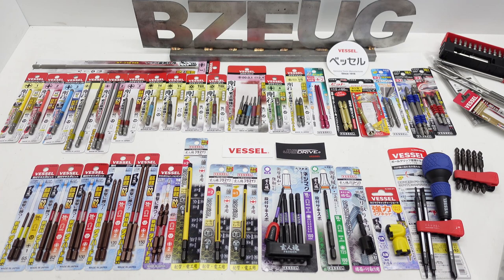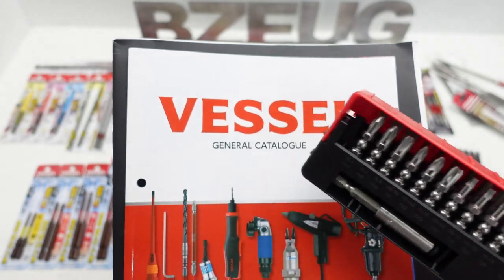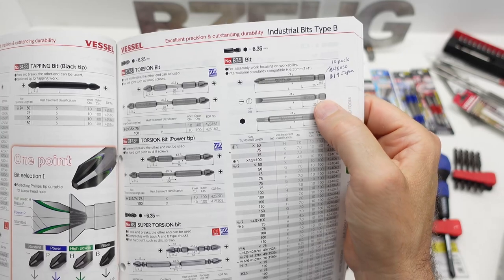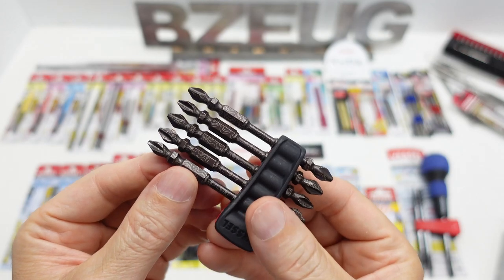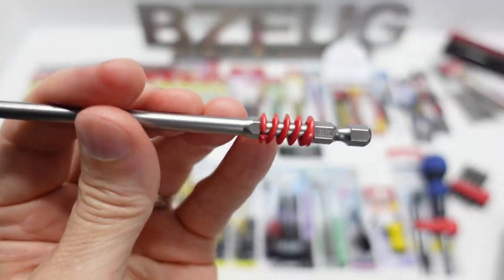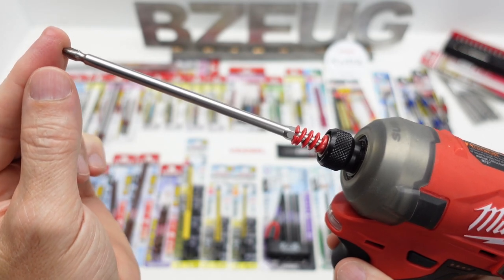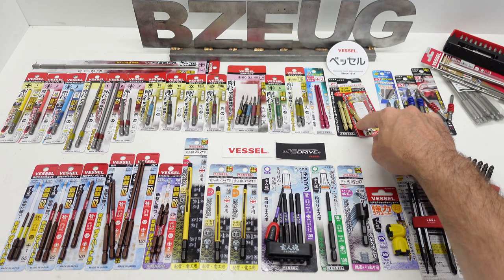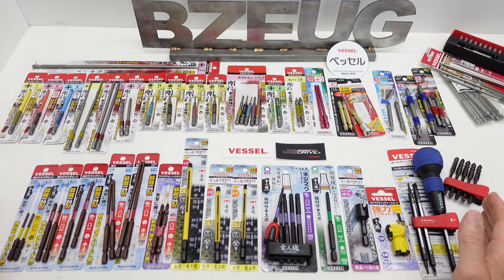Japanese VESSEL tool brand line of bits. For JDM tool collectors, JIS screws, and the fun of it.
for Instagram, Amazon store and more
Makita JDM impact also try
VESSEL Prokon Sakisubo bits
VESSEL Prokon Sakisubo Double Ended bits
VESSEL Prokon TORX
VESSEL Prokon HEX bits
VESSEL Prokon combi blade set with ball grip handle
VESSEL Magnum (Blue) double ended bits
VESSEL Magnum (Red) bits
VESSEL Black Laser bits
VESSEL Terminal bits
VESSEL Insulated bits
VESSEL GOSAI Torx bits
VESSEL GOSAI up to 300mm long
VESSEL GOSAI up to size 4
VESSEL IRO bit
VESSEL Gold Combi bits
VESSEL Gold Combi with magnetic holder
VESSEL GIZA bits
VESSEL GOSAI Combi bits
VESSEL Magnets

VESSEL Impact ball set
VESSEL bit with red plastic spring
VESSEL bit with reduced shank
VESSEL PROKON Sakisubo bit
VESSEL PROKON Sakisubo bit 150mm
VESSEL GOSAI hex key bits
VESSEL GOSAI bit set
VESSEL GOSAI bit set with double ended bits

Not shown in video, links requested by viewers:
ANEX brand double anvil bit set
VESSEL double anvil bit